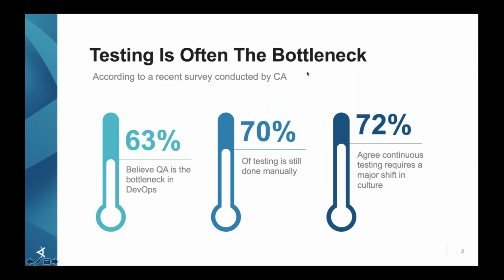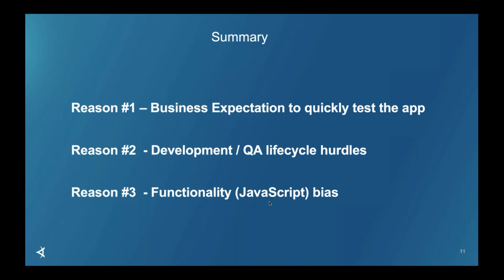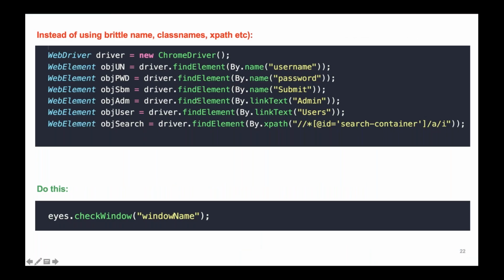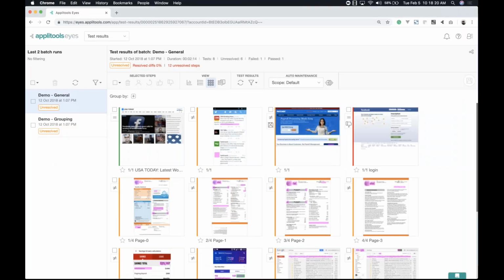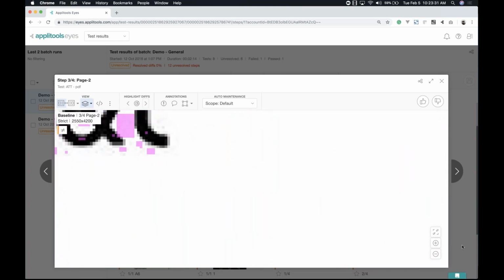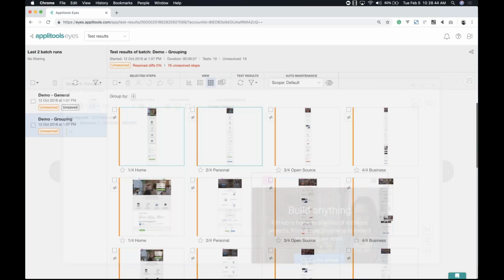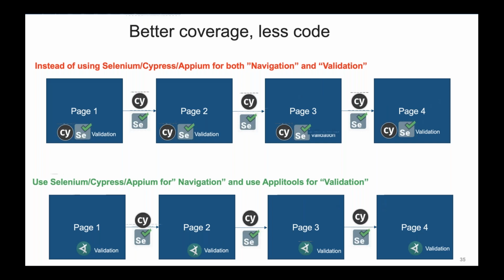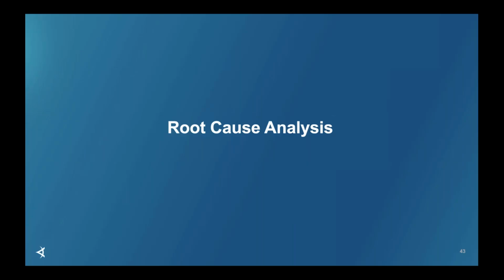Applitools Master Class webinar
This webinar is meant for people who are new to Applitools. This will help you get quickly oriented with Applitools. In this video, we'll go over why you need Visual testing, why Applitools, how the AI works in Applitools. And then cover various advanced features of Applitools such as "Auto maintenance", Root Cause Analysis, UI version control and so on.